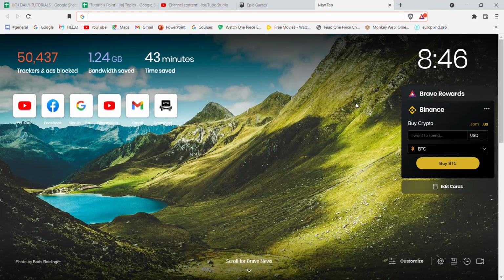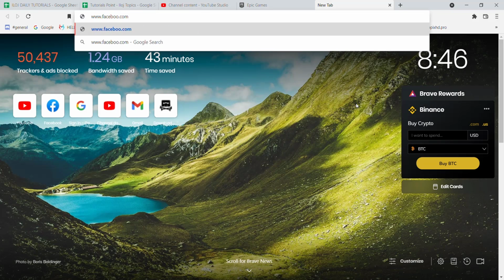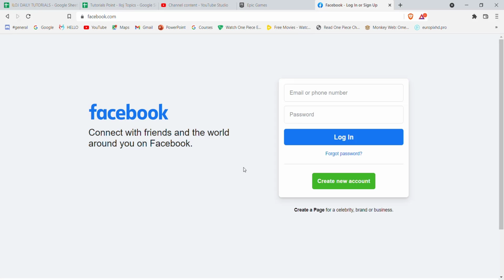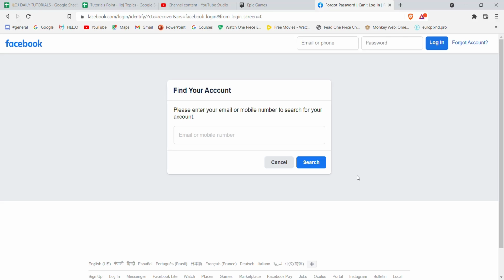How to Recover your Facebook Account | facebook.com Reset Password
In this video I will guide you in step by step process on how to recover your facebook account from the facebook website

STEPS REGARDING :
1.Make sure that you are connected to the internet.
3.Click on the forgot password option.
4. Fill in your email or phone number and click on search.